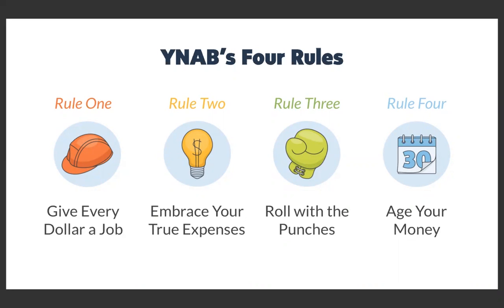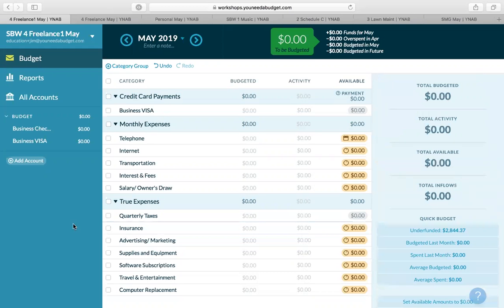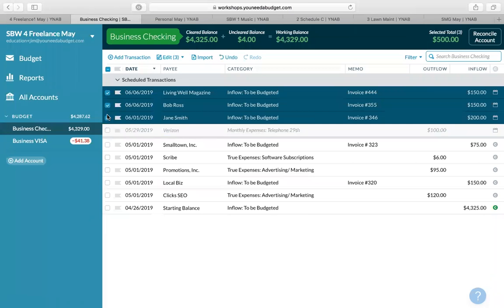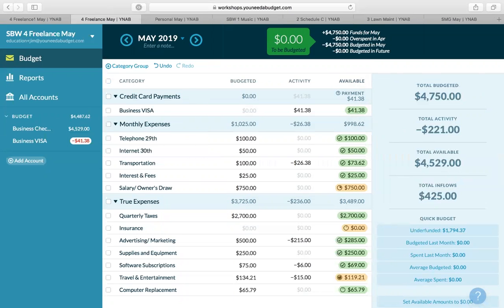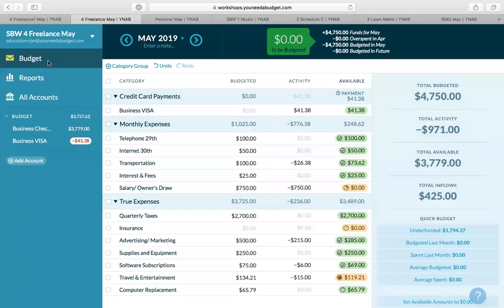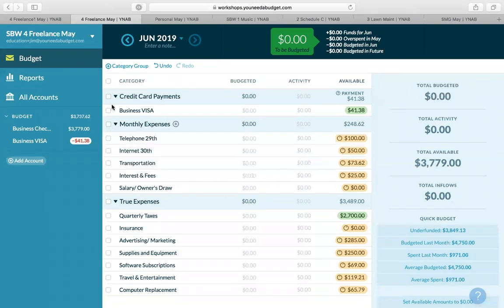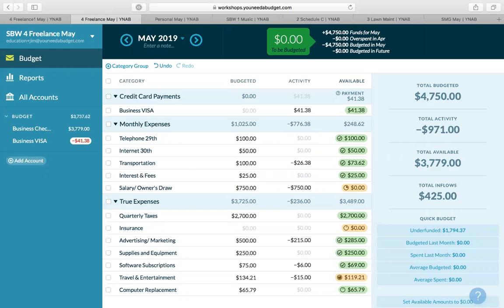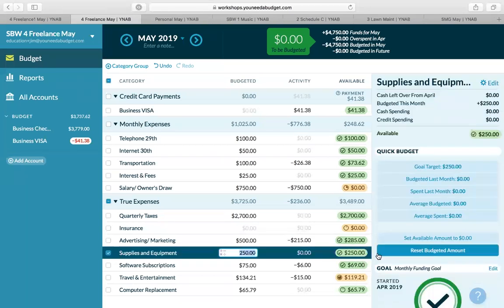Using YNAB For Small Business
Whether you’re an entrepreneur, freelancer, small business owner or just have a side hustle (or two), this workshop will show you how you can use YNAB to take total control of your small business’ money.